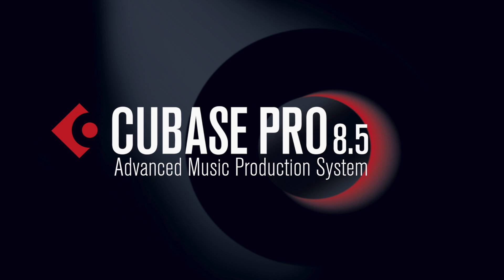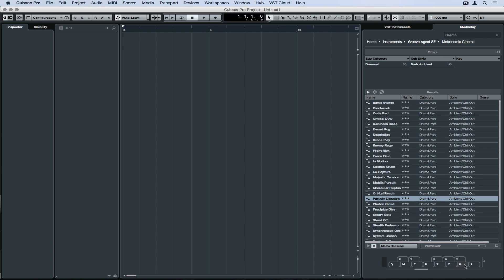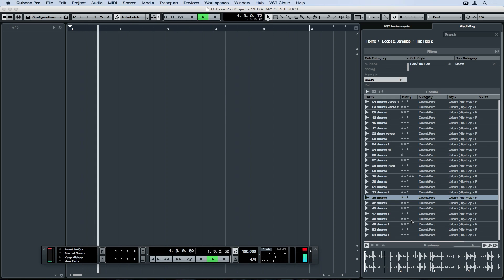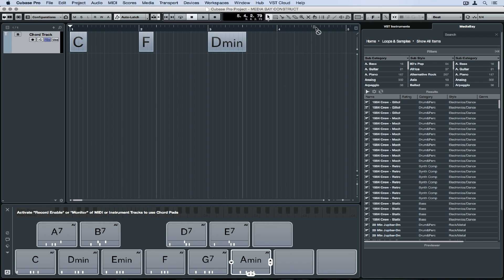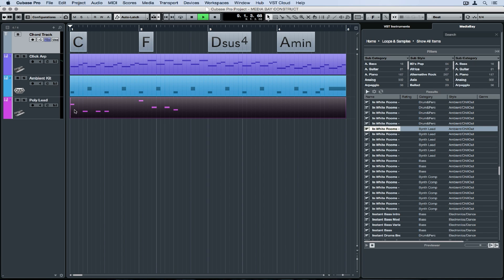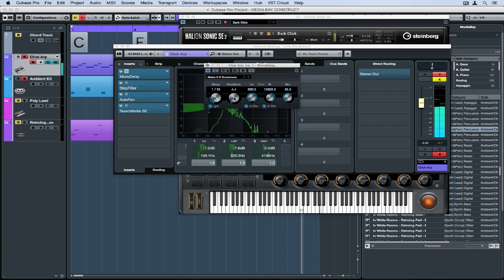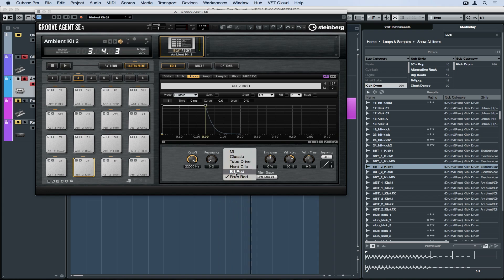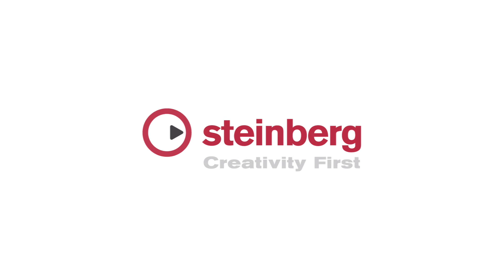How to Create Music with the MediaBay Part 1 | Make Music with Cubase Pro 8.5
Check out the brand-new MediaBay tab in the Project window’s right zone making all your VST instruments, loops and samples as well as presets quickly accessible within Cubase Pro 8.5. This one’s a major improvement to the music creation process so watch this concise roundup right away!